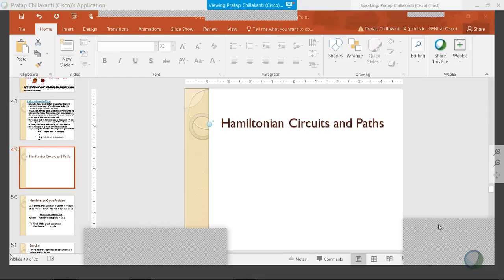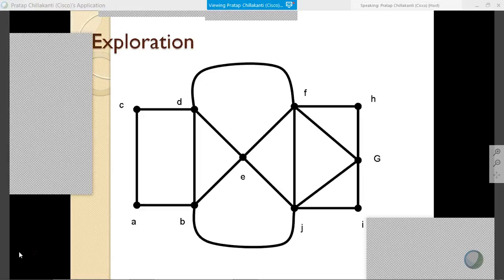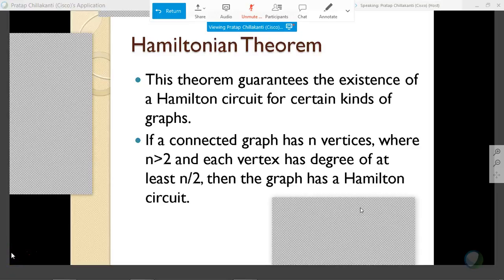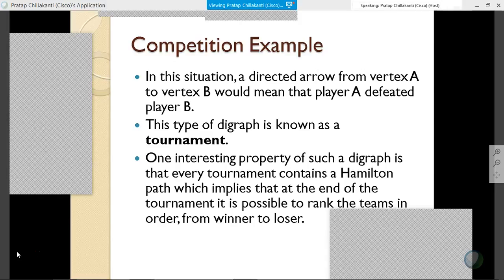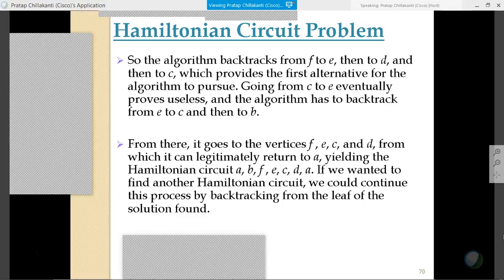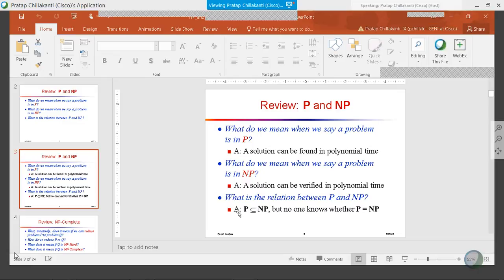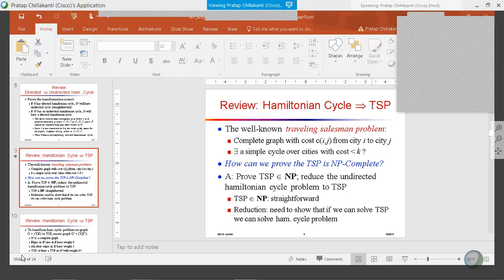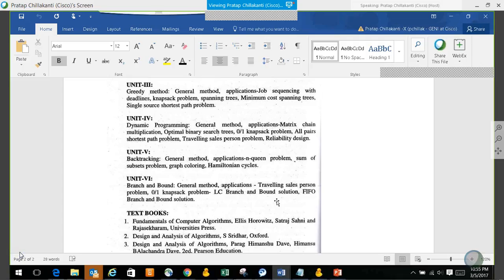JNTUK MOOCS DAA 06 03 2017